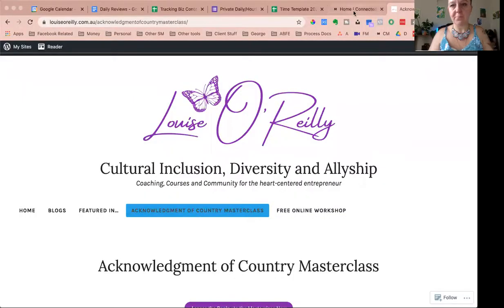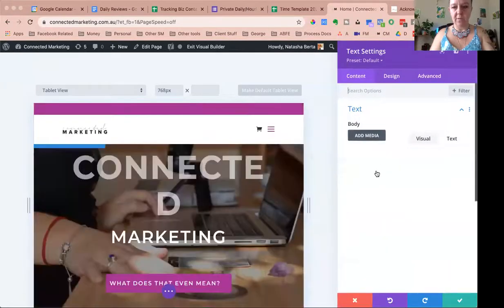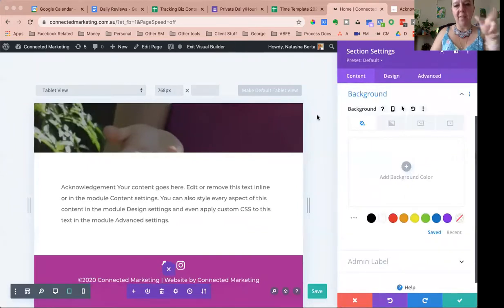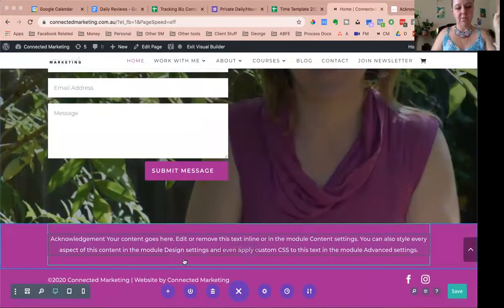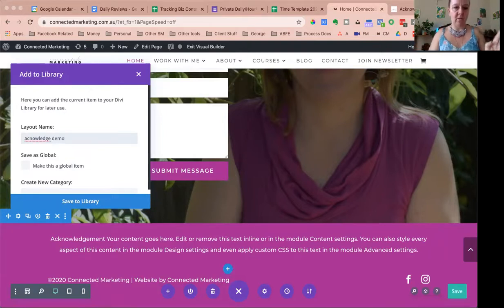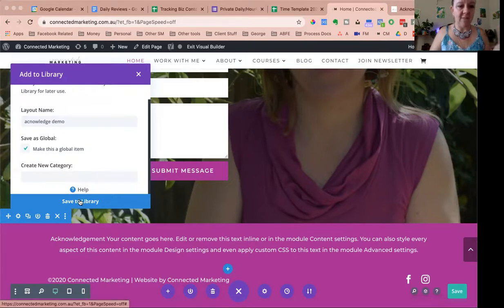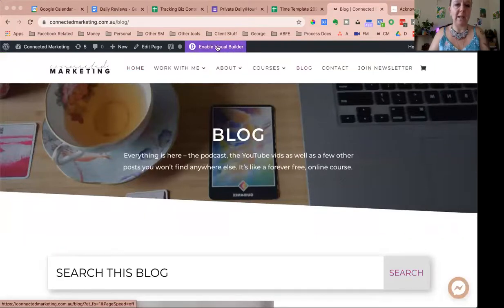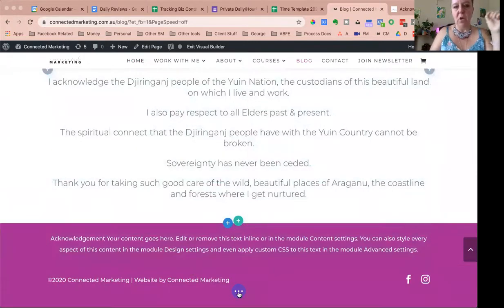How to create a Footer for Acknowledgement of Country bertaTips #146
Would you like to have an Acknowledgement of Country on your website?

and take the Masterclass with Louise O'Reilly so you can have a beautiful, loving, connected Acknowledgement of Country instead of a mildly insulting council website copy and paste one.

Then you need to know: these instructions are for a Wordpress website using Divi theme. If you are on another platform or using a different theme the steps would be different.

I hope this was helpful and that you are having a beautiful day x